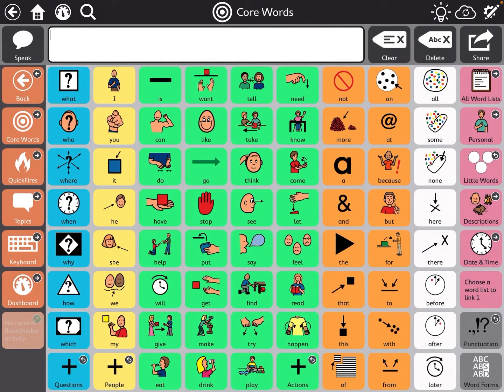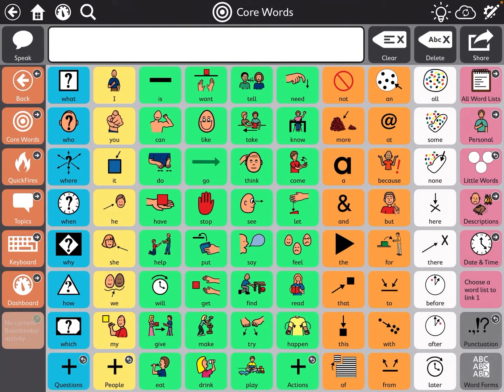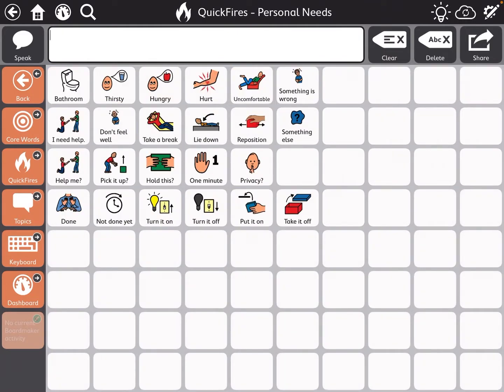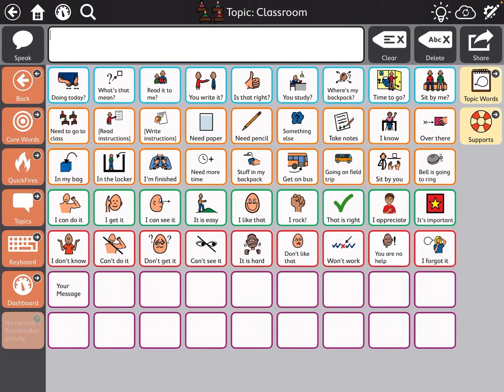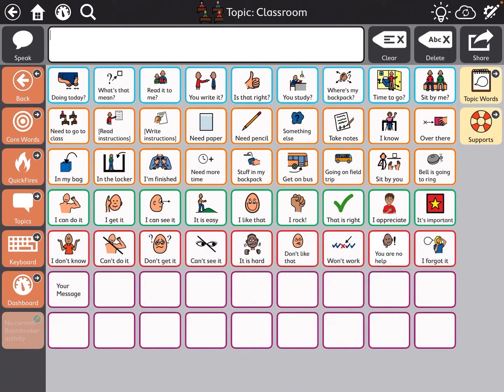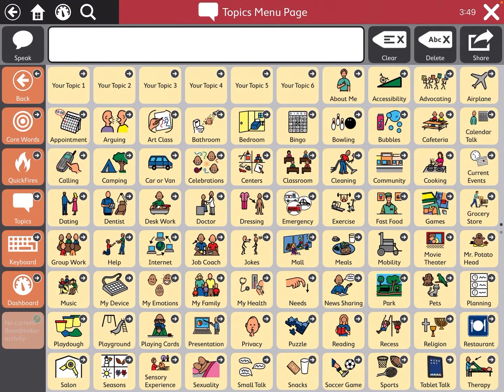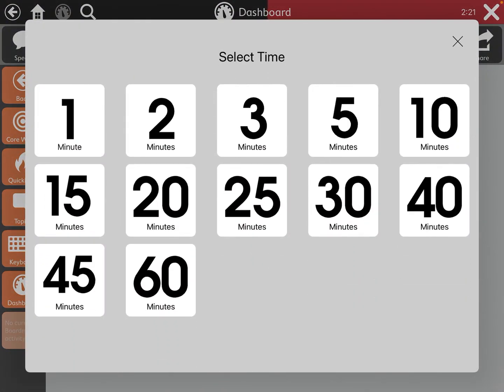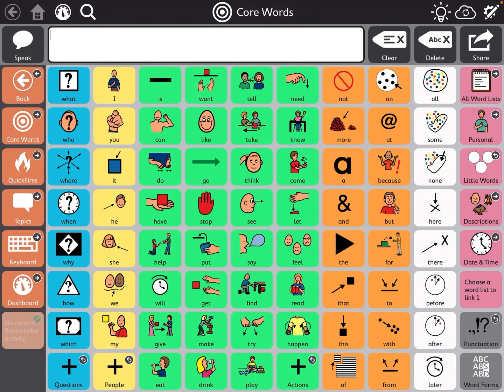TD Snap Overview